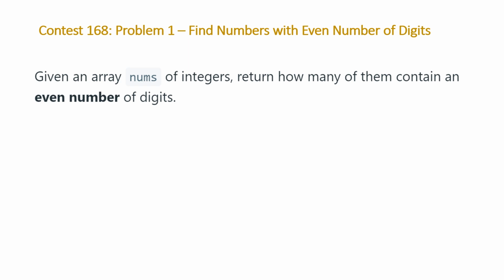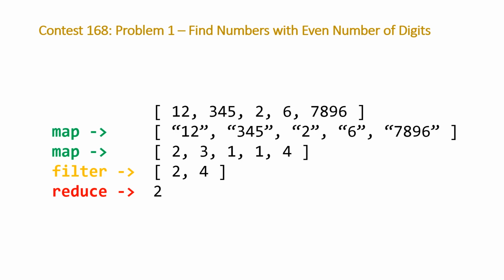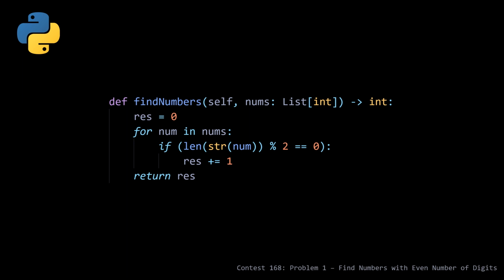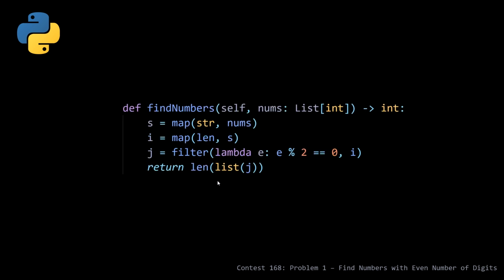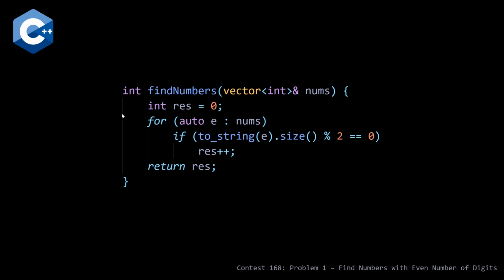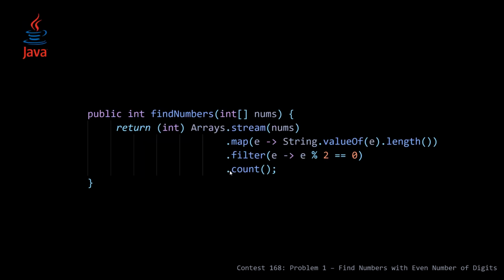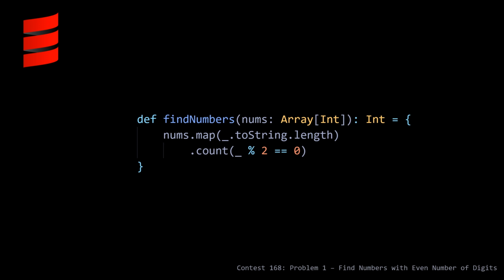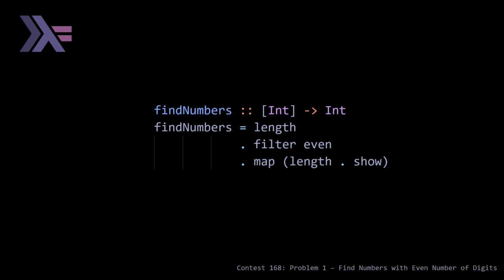LeetCode 168 Problem 1 - Find Numbers with Even Number of Digits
Site: Leetcode
Contest: 168
Problem Name: Find Numbers with Even Number of Digits
Problem Type: Greedy